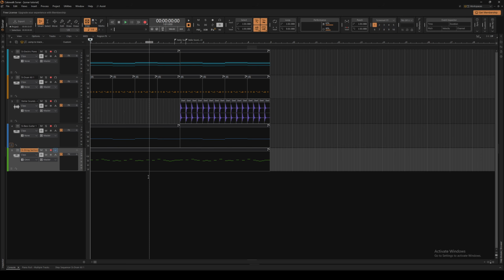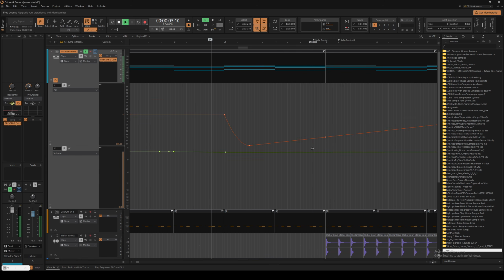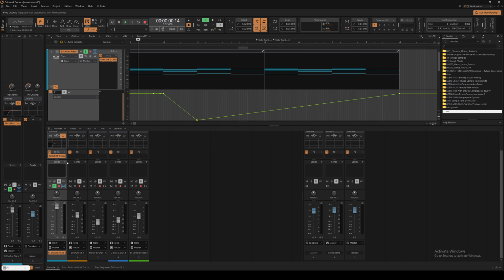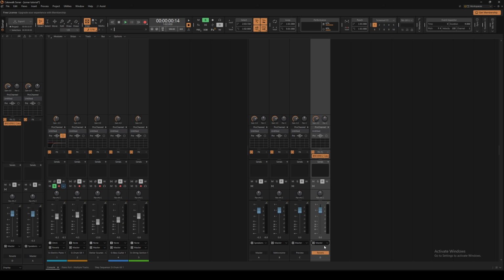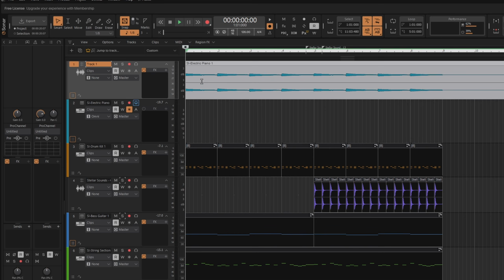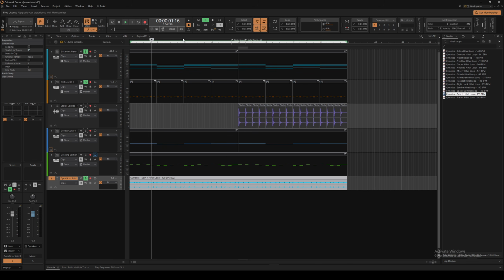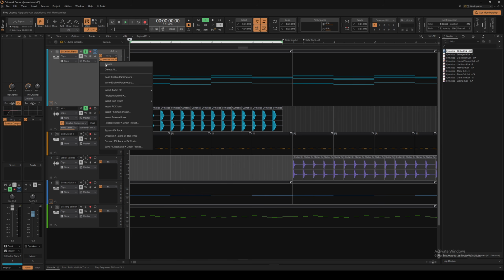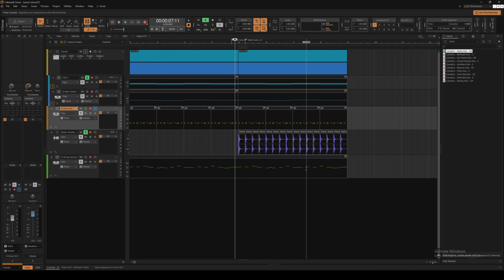Get started with the Free Cakewalk Sonar DAW. Beginner tutorial Part 2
Timestamps:
00:00 Intro
00:32 Adding effects
01:55 Automations
03:06 Types of automations
09:41 Copy paste effects
10:07 Use a Bus
13:04 Automating buses
14:46 Moving tracks
15:06 Convert Midi to audio
16:32 Time stretch audio
19:27 Audio recording
21:23 Sidechaining
23:34 Duplicating tracks
24:21 Swapping tracks
24:58 Folders
25:40 Clip adjustment
26:23 Hide tracks